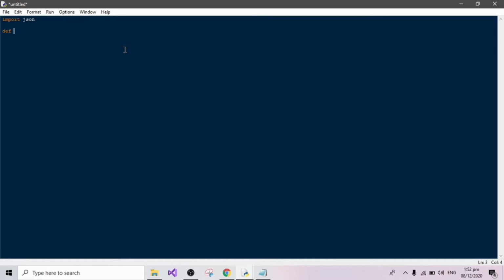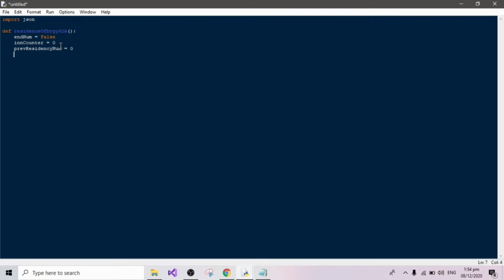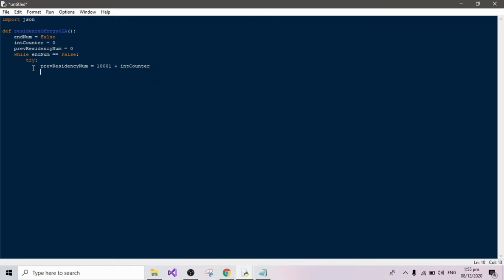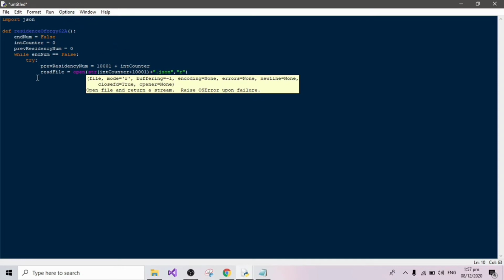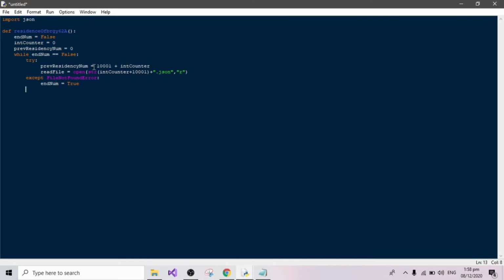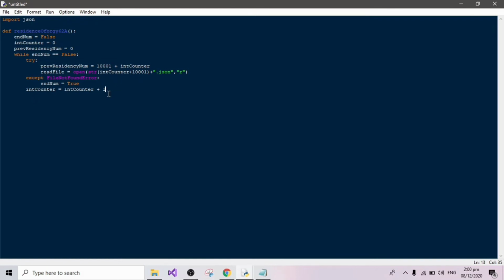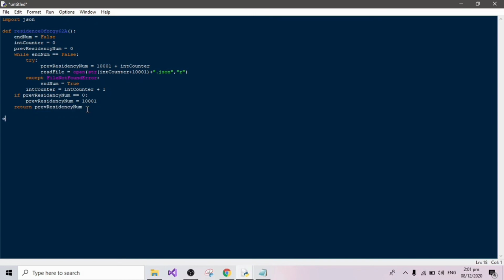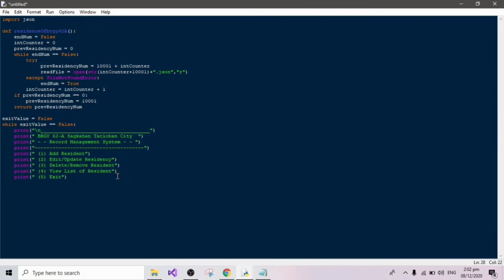Part 1 Simple Record Management System (Python Language with JSON file Handling)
This a video tutorial of a simple record management system of our village using python language with JSON file handling

Part 1 show how every resident assigned with an unique ID.

(at the same time this is just an educational purposes)
-Just A Beginner